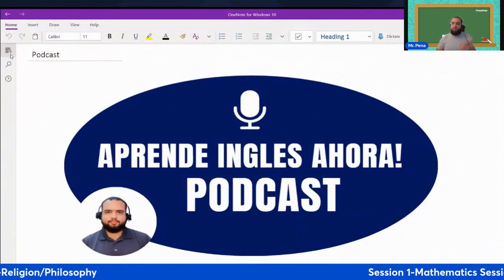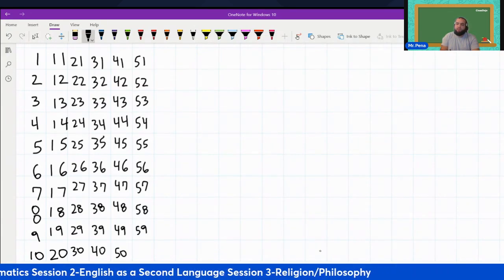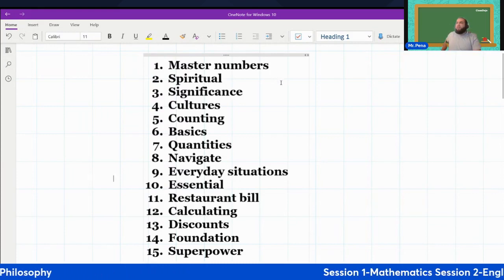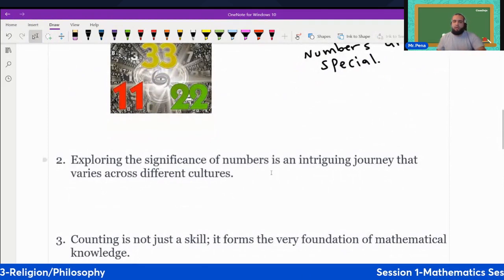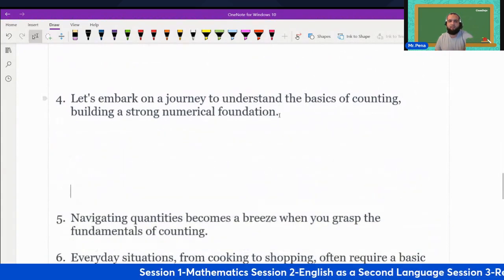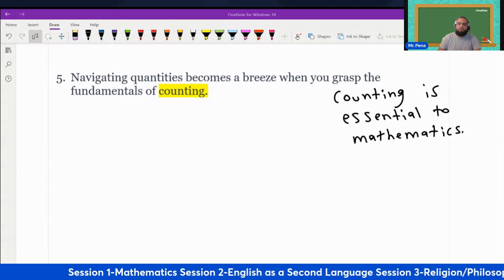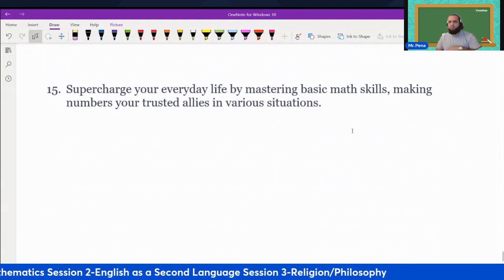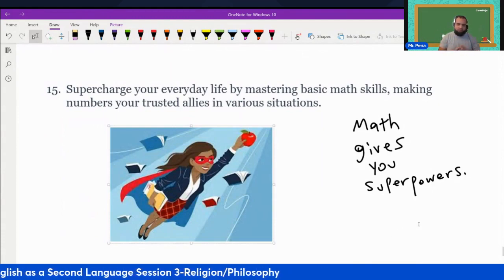Aprende Ingles Ahora Podcast Episode #7 Numbers and Counting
Want to learn English with me? I post daily content, resources, and provide a daily audio call for all to join. It also includes a free WhatsApp group for voice call practice sessions.

In this exciting Episode 7 of "Aprende Inglés Ahora," we delve into the world of Numbers and Counting! Join us as we master the art of counting up to 100 and explore the importance of knowing basic math in English for everyday situations. Whether you're a beginner looking to enhance your language skills or someone wanting to brush up on your numerical proficiency, this episode has something for everyone. Don't miss out on the fun and educational journey of learning English with "Aprende Inglés Ahora" – where language meets numbers in a seamless blend of knowledge and entertainment! 🎙️🔢

🌈 Let's create a positive and inclusive space for learning together! See you at the English Practice Live Hangout! 🚀🗨️